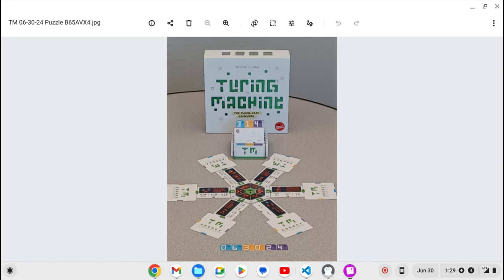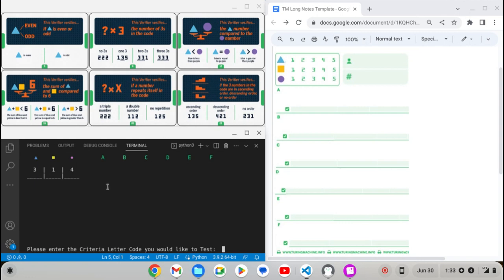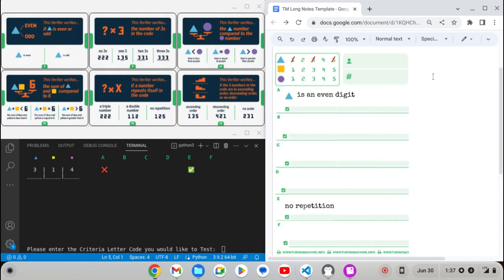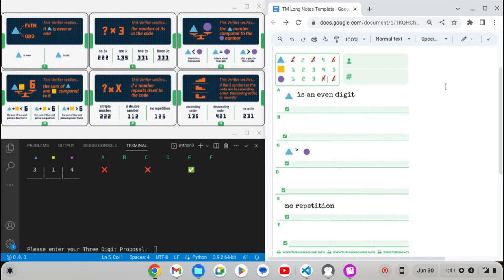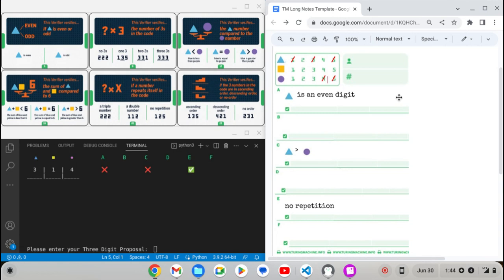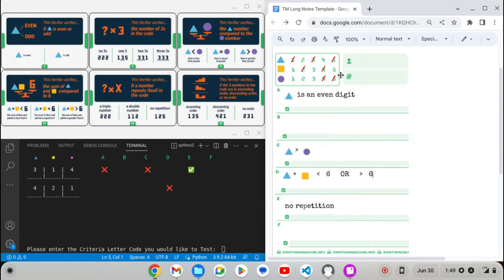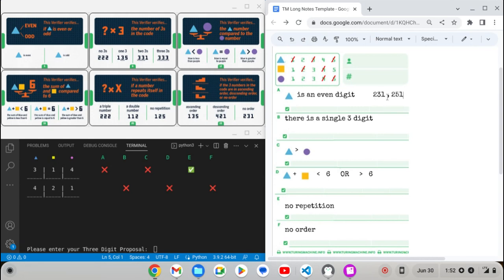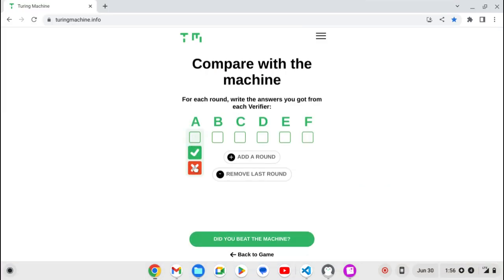Daily Turing Machine Puzzle on 30 June 2024 - Puzzle Id: B65AVX4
00:00 Let's Begin
00:42 Review the Criteria Cards
03:43 Begin the 1st Proposal (it's always 314)
08:18 a-ha moment 1
10:01 Thinking through to construct 2nd Proposal
17:41 Begin 2nd Proposal
18:09 a-ha moment 2
22:20 List Potential Solutions
24:28 Eliminate Ambiguous Solutions
26:11 Review and Verify Solution
26:47 Did we beat the Turing Machine?
27:53 Final thoughts ...